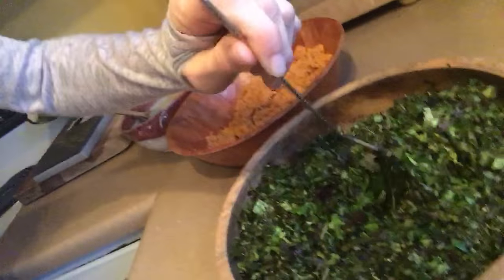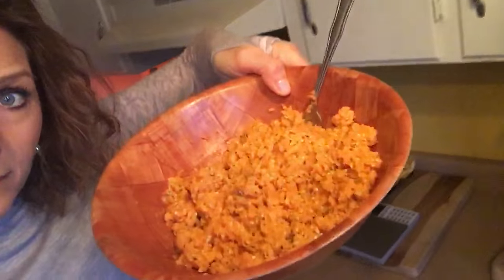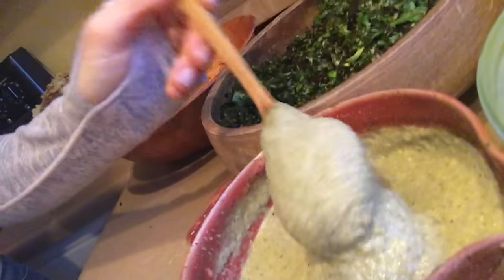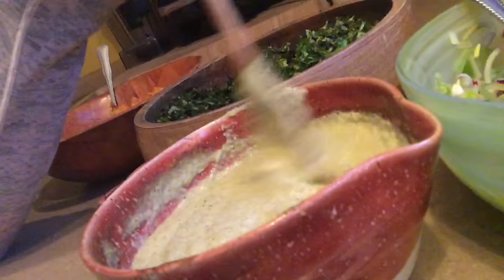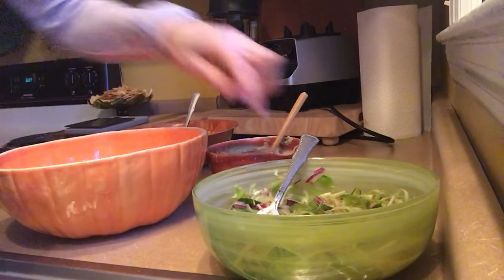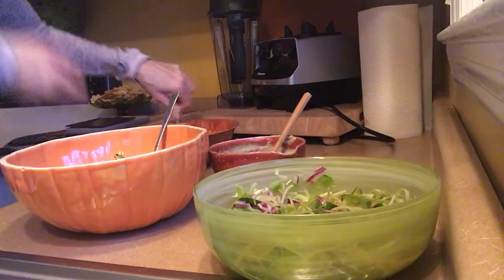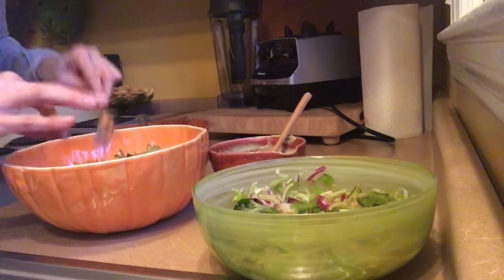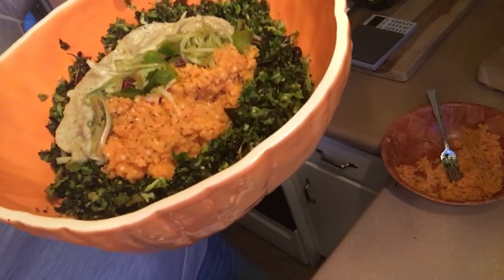1 POUND OF GREENS for dinner ...how to do it :)